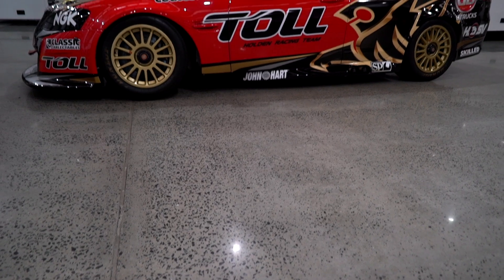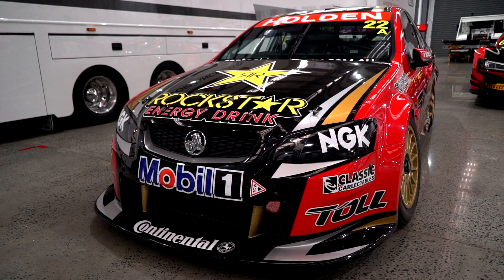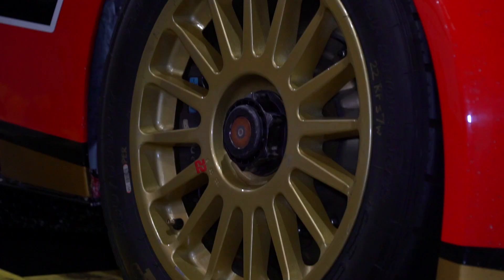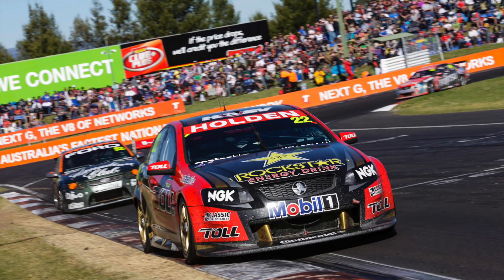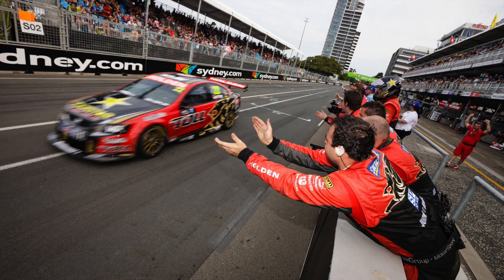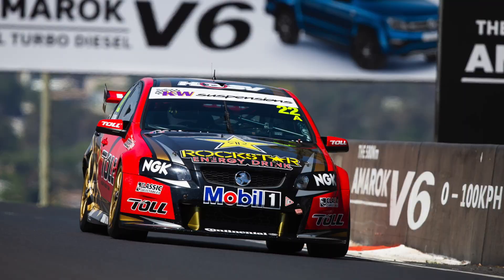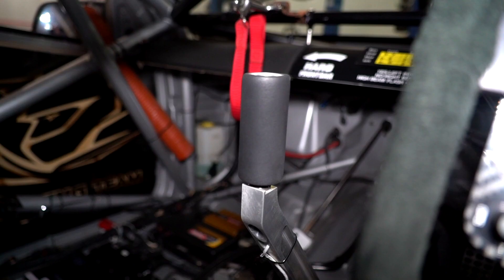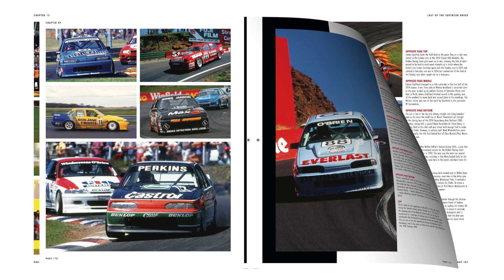James Courtney's 2012 HRT Holden Racing Team Commodore V8 Supercar Up Close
Take a close look with V8 Sleuth's Aaron Noonan at WR 015 - the Holden Commodore VE II driven by James Courtney in the 2012 V8 Supercar Championship Series. It's the last HRT Commodore of the Project Blueprint era.

Enjoy Holden history in our 'Racing the Lion' book documenting Holden in motorsport, 400 page hardcover book available now from our Online Bookshop